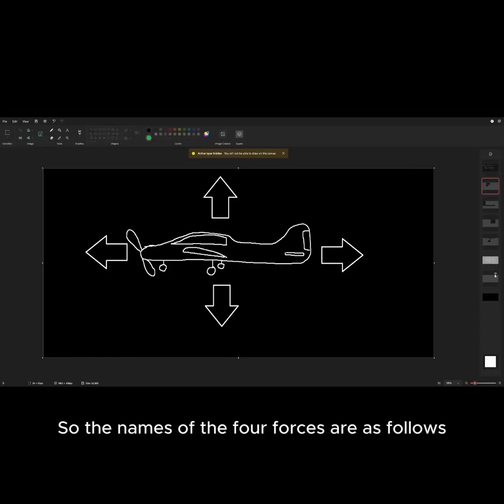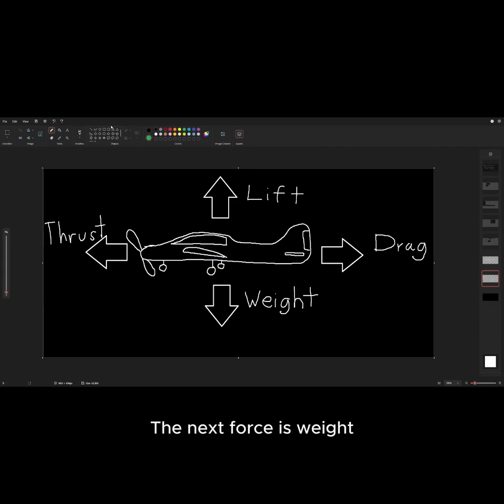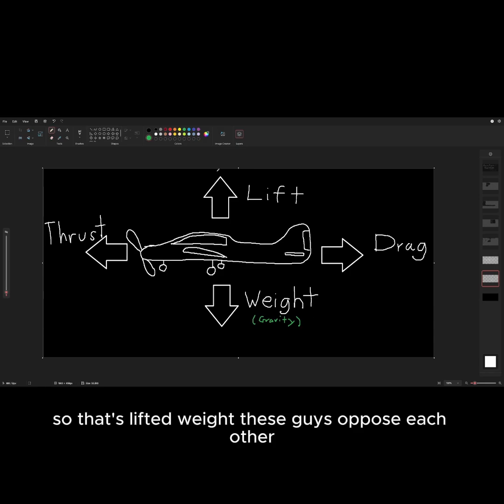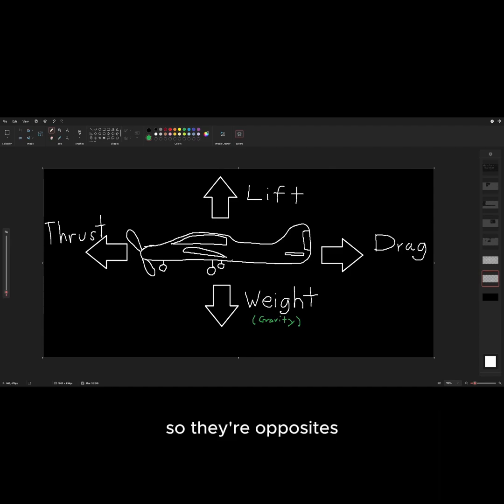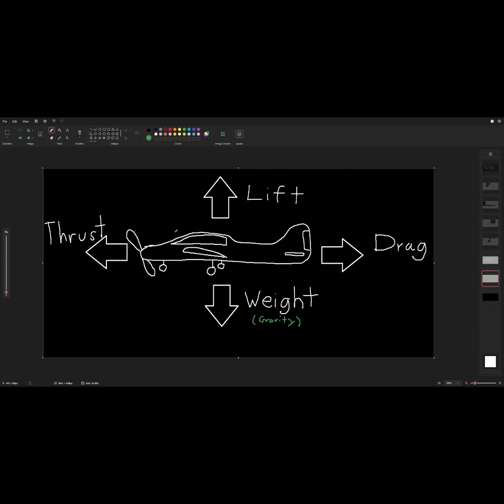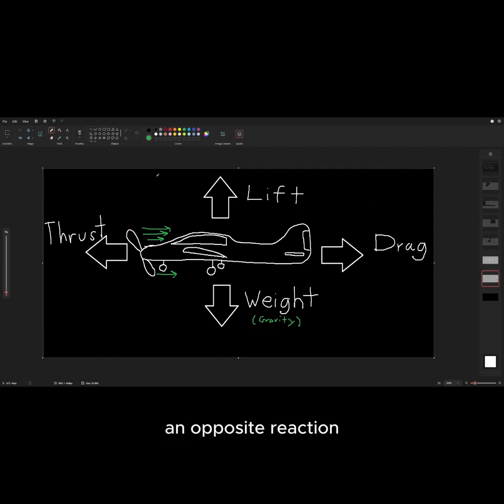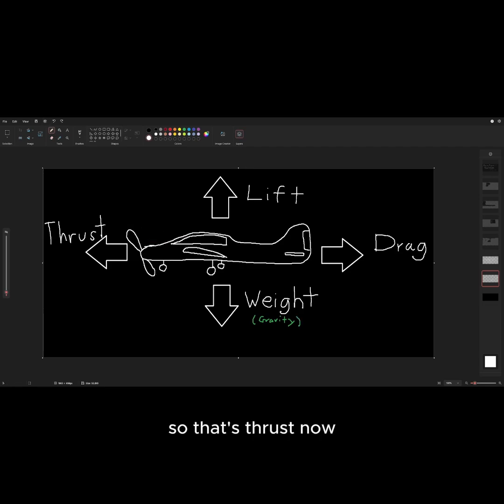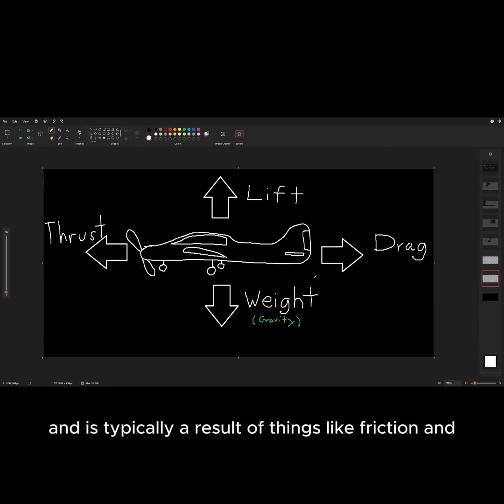The Four Forces of Flight!!!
Introducing the Four Forces of Flight, Lift, Weight, Thrust, and Drag. An understanding of these four forces is crucial for developing pilots to know how to maintain control of their aircraft. Check out the full video on my channel for additional information that might not be discussed!